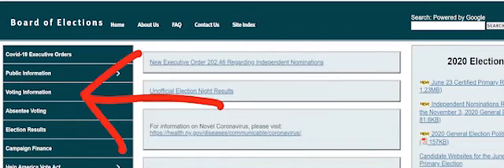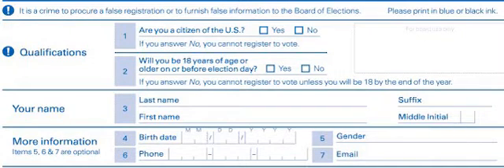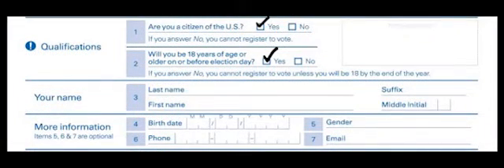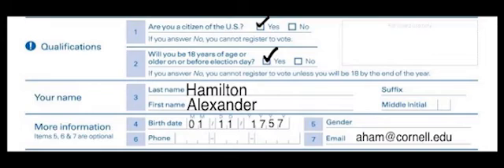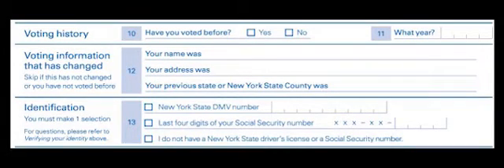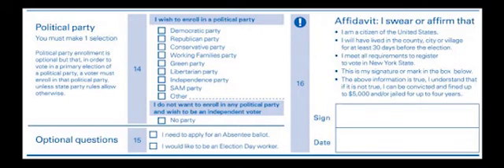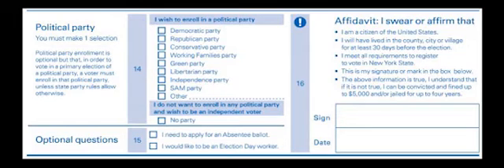NYS Voter Registration Tutorial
New York State Voter Registration Tutorial
Cornell Votes President, Patrick Mehler ‘23 walks you thought the step to filling out a NYS Voter Registration Form. and send questions to . Learn more about how you can get registered and info for other states